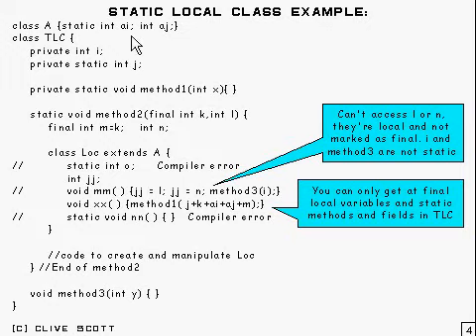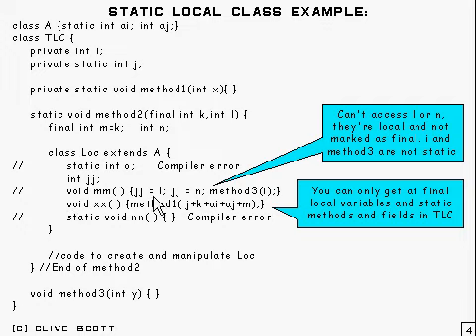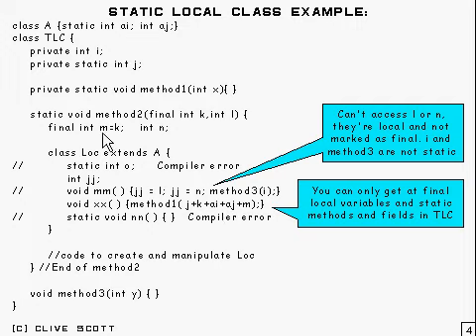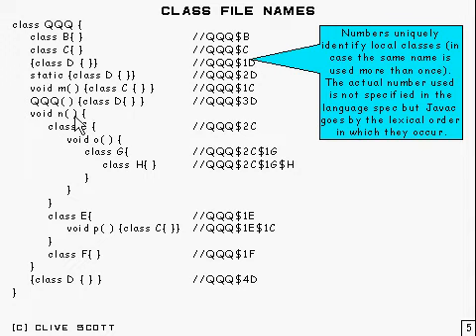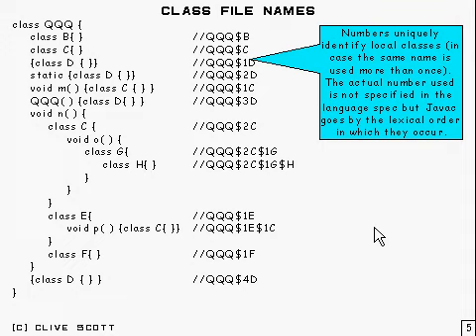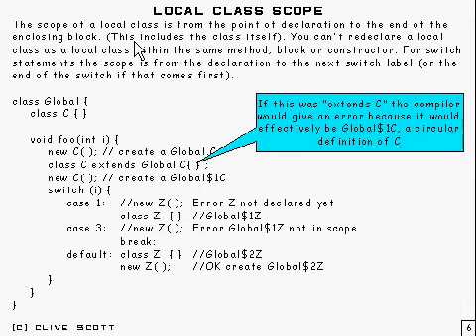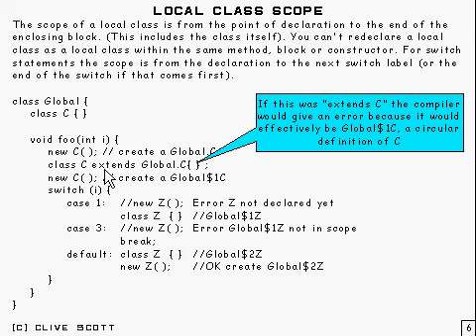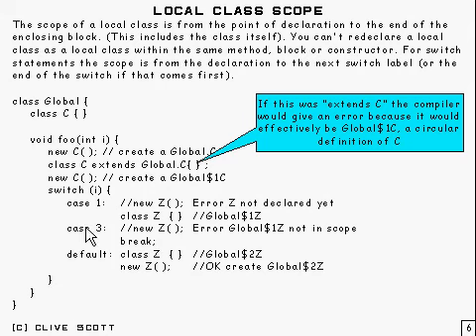Java Tutorial 22.02: Local classes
Java Tutorial 22: (part 2 of 6)Nested Classes: Local classes in Java. See next tutorial for anonymous nested classes.